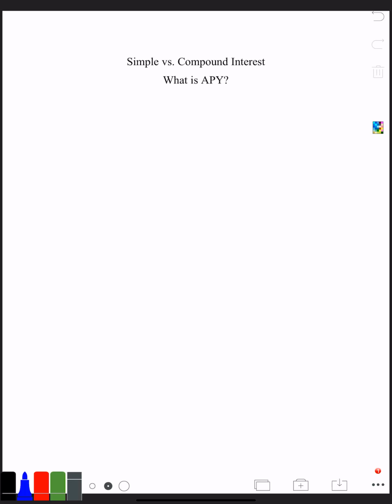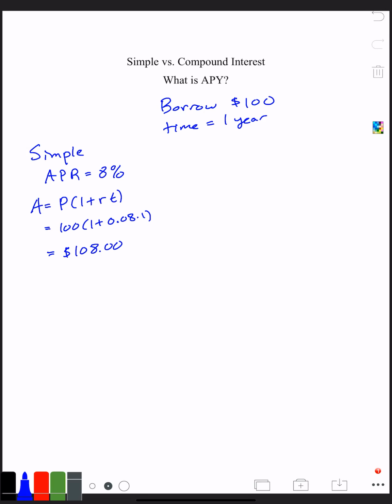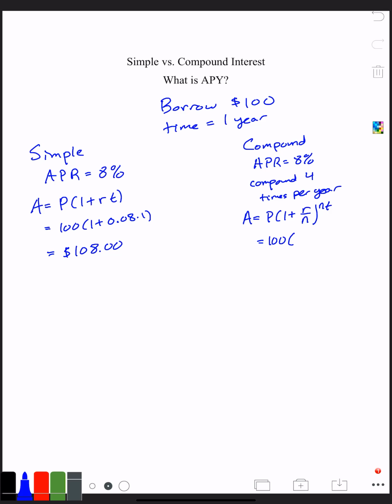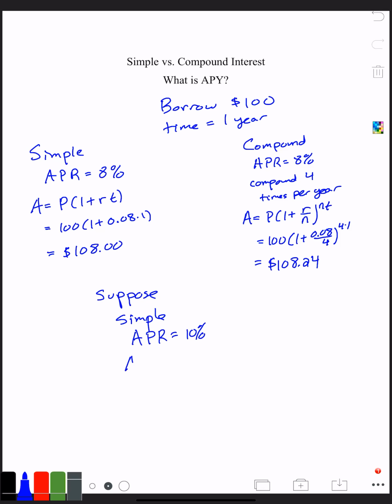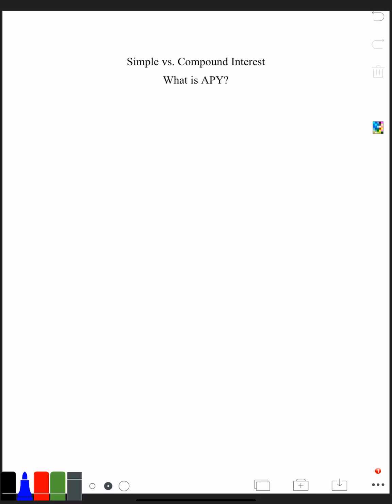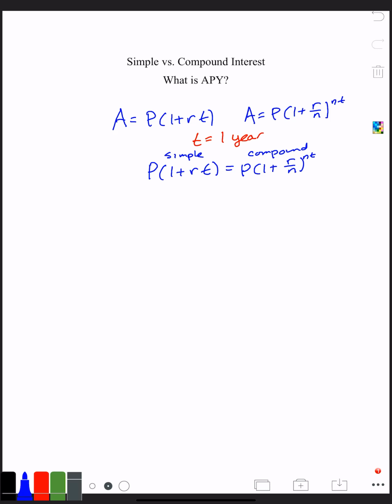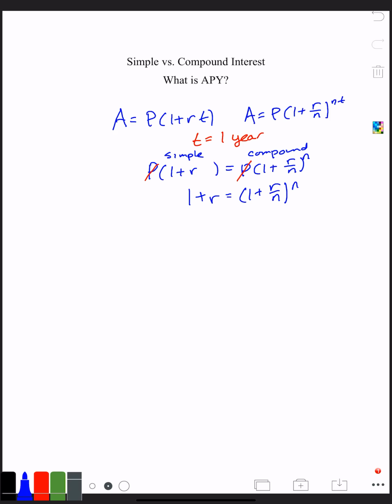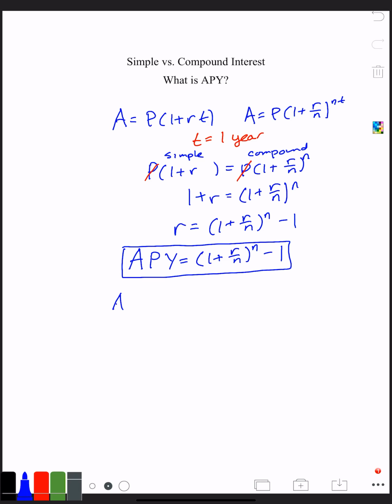Simple vs Compound APY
This video compares simple and compound interest and explains what APY - Annual Percentage Yield is, while giving a formula to solve for it.